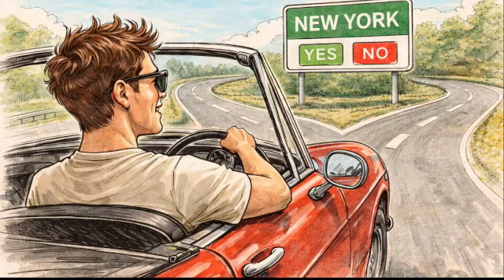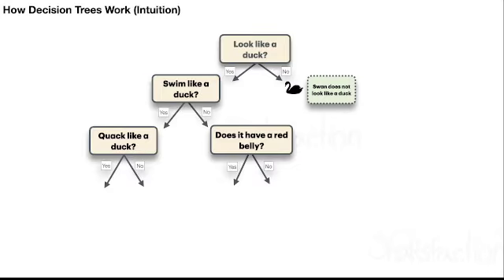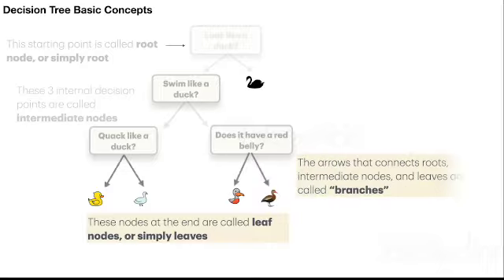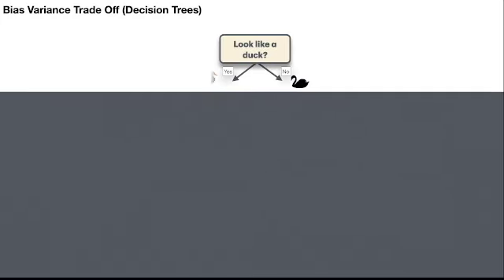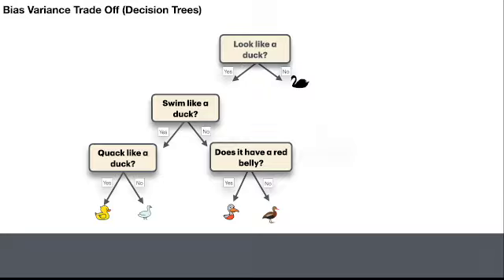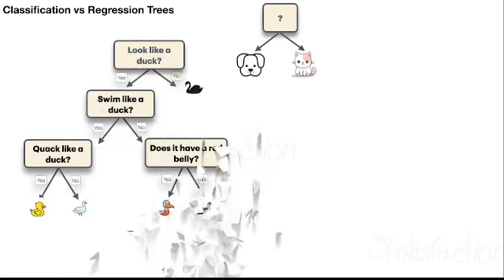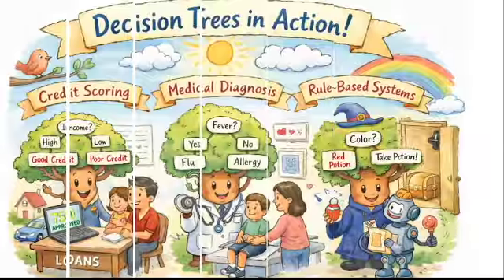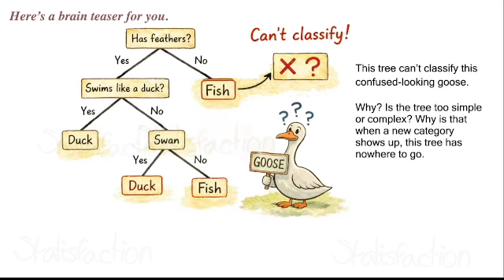Decision Trees Explained Intuitively No Math, Just Logic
Decision Trees don’t start with math — they start with logic. In this video, we learn decision trees the intuitive way, using simple examples and human decision-making so the concepts actually stick.